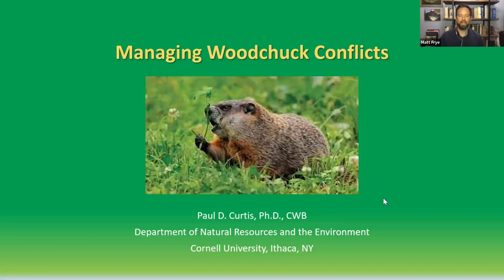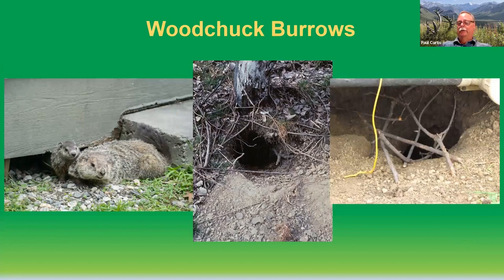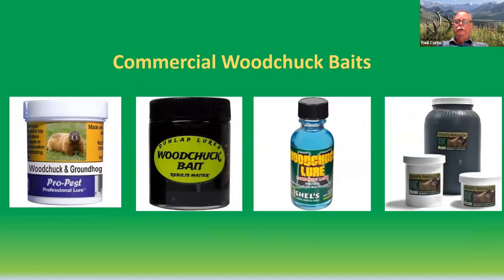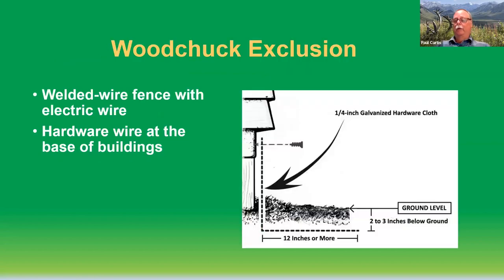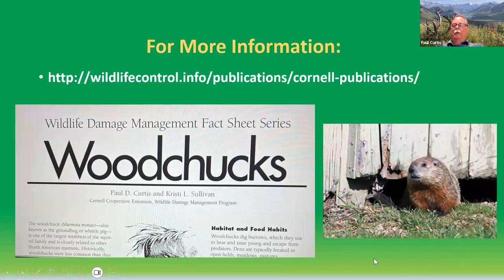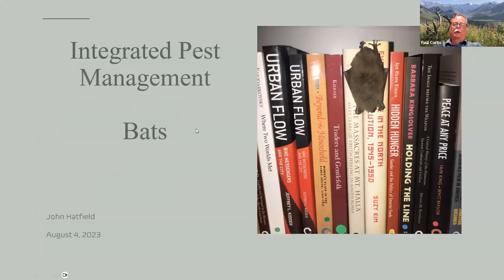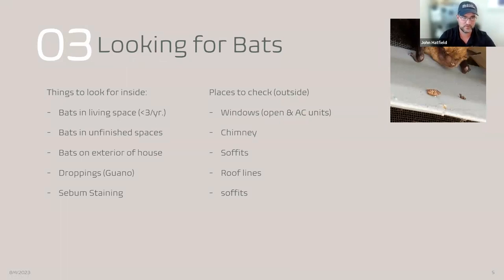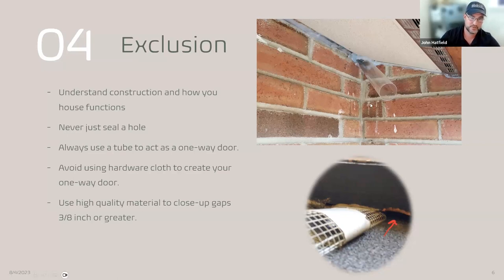Woodchucks | Bats 8/4/2023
Dr. Paul Curtis describes woodchuck damage, and how to mitigate issues. John Hatfield offers perspective on bat problems in homes, steps homeowners can take, and guidance on when to call a professional.

Managing Woodchuck Conflicts
Q: How to differentiate woodchuck and rat burrows.

Q: I live near an Audubon center where they study woodchucks so they have a healthy population there. Given that we live less than a mile from this center, should we give up on trying to reduce the number of woodchucks on our property because the population will continually be replenished by young migrating from the study area? It’s seeming like a “live with” policy is what’s feasible, adapting our home and garden to protect what’s necessary with fencing, etc.
A: Yes – pressure from the surrounding area will continue, but protecting sensitive areas with electric polytape fencing is a good approach.

Q: Certain dogs can be very effective at terminating woodchucks. Are there ways to entice the woodchucks outside their dens? Just observe and notice patterns?
A: Woodchucks are active in the daytime and won’t travel far from their burrows, providing an opportunity for management. However, note that the use of dogs to kill woodchucks is not considered a humane approach.

Q: Anyway to plug up a den to deter reactivation of den?
A: Depending on where woodchucks are burrowing, there are different exclusion options. The use of hardware cloth to prevent burrowing under structures was described, as were methods to modify the habitat to make it less desirable for woodchucks. If burrows are empty (verified by placing sticks over the opening to see if they are moved), then soil can be returned to burrows to fill them in.

Dealing With Wildlife and the New York Laws That Protect Them

Beasts Begone! Handling Wildlife Problems in Buildings

Integrated Pest Management for Bats
Q: What bats would be nesting under the siding on my neighbor’s garage/house? Small and dark brown?
A: The small size and location of these bats suggest that it might be “Little Brown Bats”. Details about the various species of bats can be found

Q: Precautions to take regarding rabies, inhaled pathogens when dealing with bats and bat 'residues'?
A: Bats are associated with pathogens that can affect people, including rabies and fungal pathogens from bat feces. Details about these, including information appropriate personal protection, can be found Specifically, when dealing with bat droppings, gloves and a respirator should be worn. Bite-proof gloves and a bite-proof container are needed for interactions with live bats.